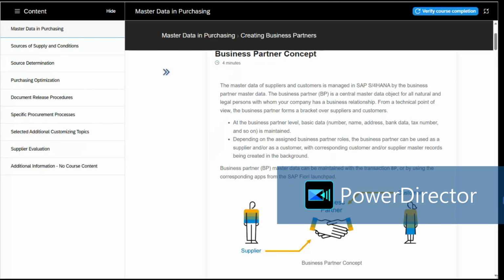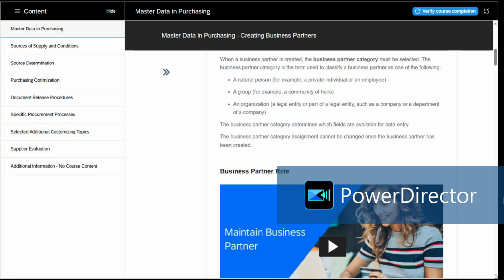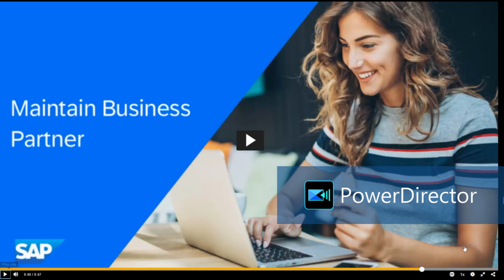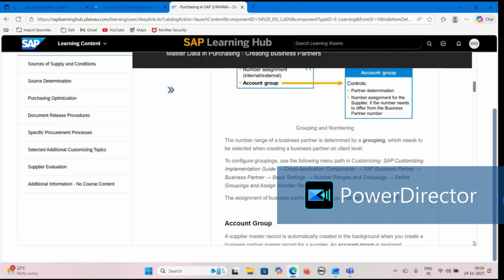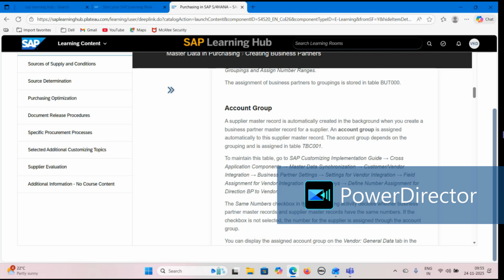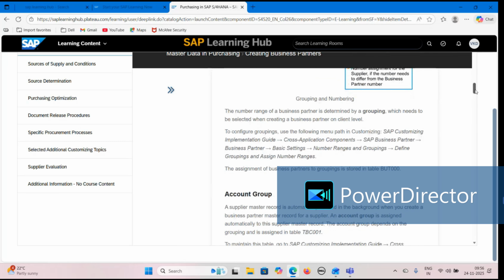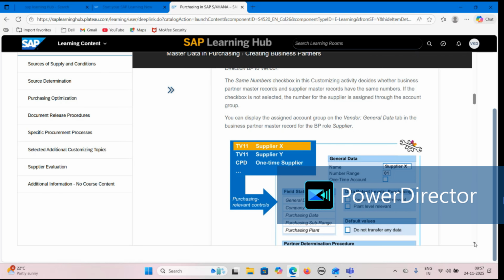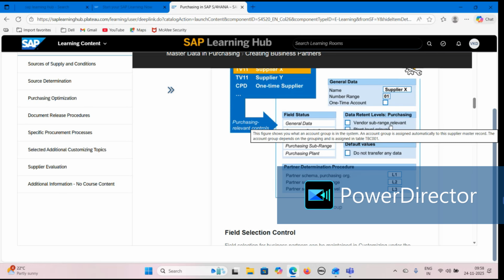SAP MM S4HANA|Purchasing in SAP S4HANA|Vendor Master|BP|BP Concept|BP roles and Categories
Explaining the Business Process in SAP S/4HANA Sourcing and Procurement for SAP certification. Purchasing in SAP S4HANA, Vendor master, BP, Business partner concept, BP roles, BP categories and account grops.